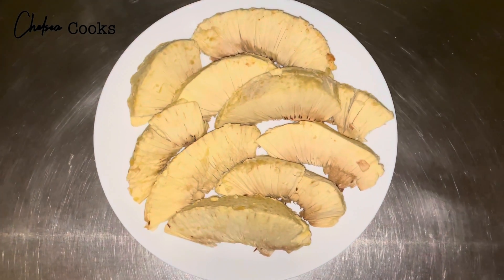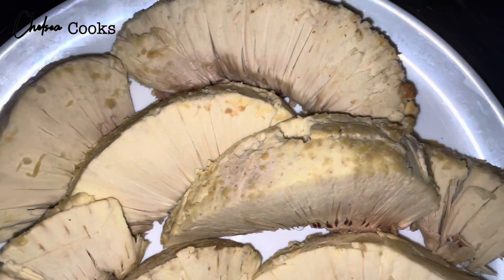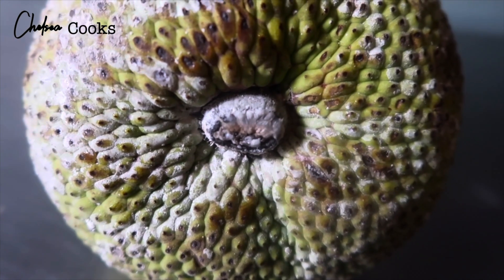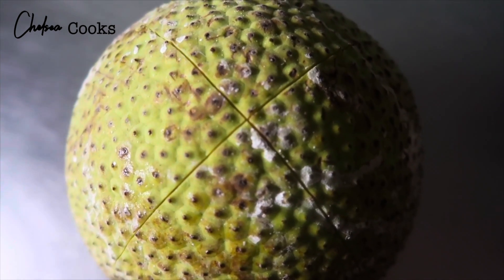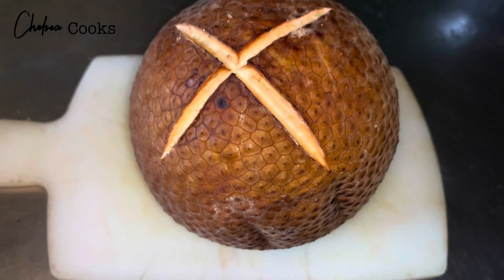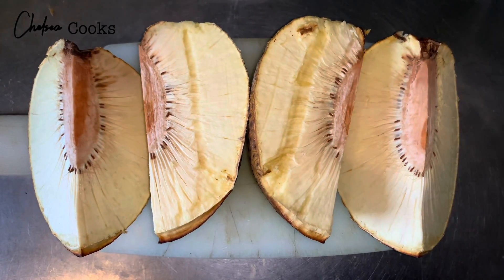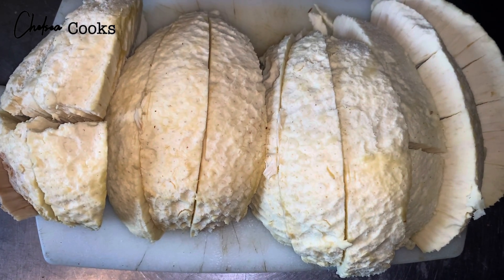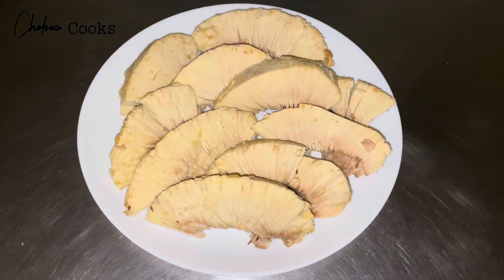Roasted Breadfruit | Chelsea Cooks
RECIPE:
Roasted Breadfruit

(Instructions)
Remove Stem
Cut an “X” at the bottom
Bake at 400 degrees for about 2 hours or until the skin is brown
Cut into 4 sections along the "X"
Remove the pit and skin
Cut into sliced pieces
Can fry in saucepan with oil (Optional)

Instagram (Food Blog): lhchelsea.cooks
Instagram (Personal): lhchelsea

ABOUT ME:
Ethnicity: Jamaican American
Occupation: Doctoral Psychology Intern
Degree in Progress: Psy.D. (Doctor of Psychology) in Clinical Psychology
Year in the Program: 4th (last) Year